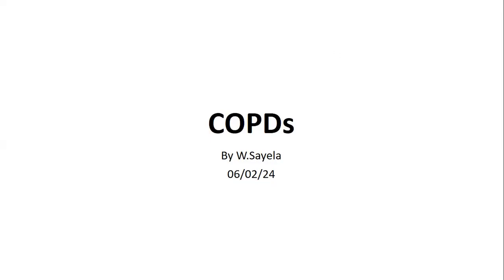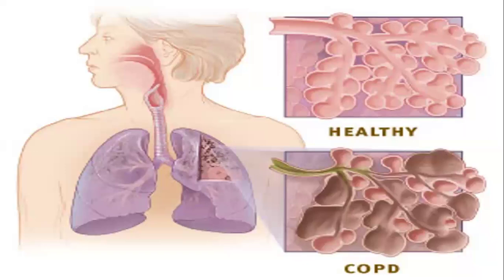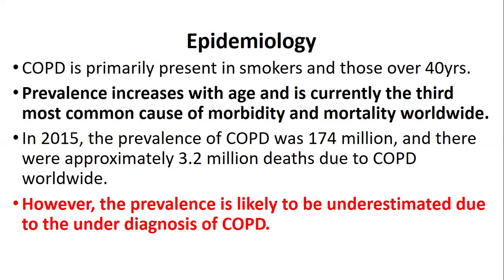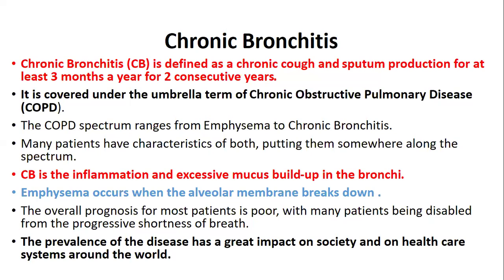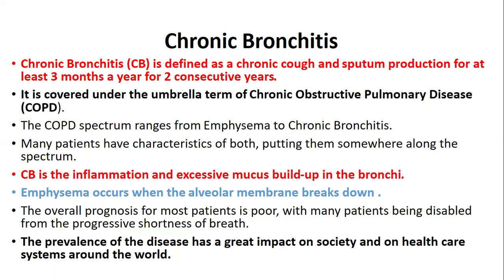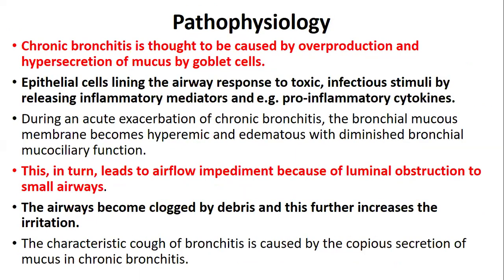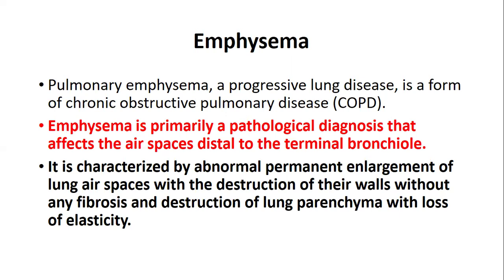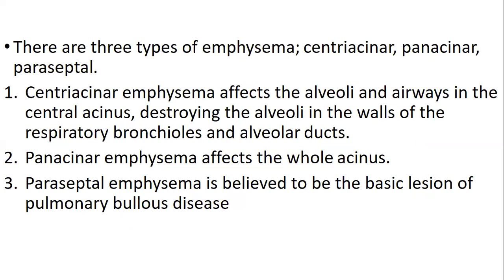LECTURE COPDs 01